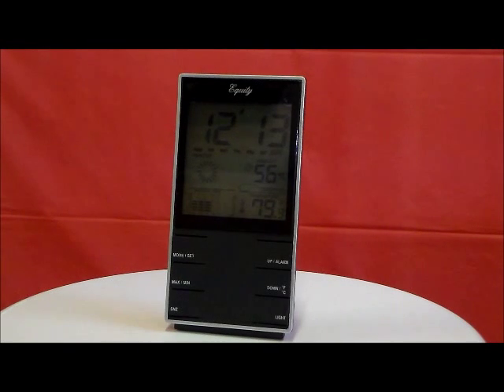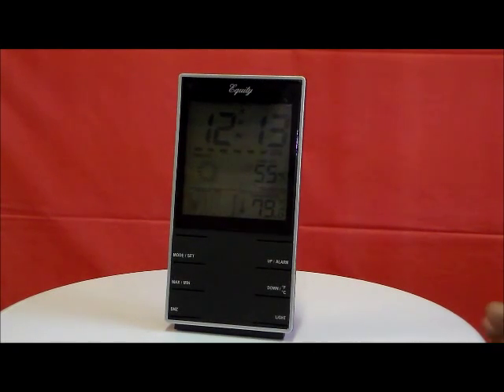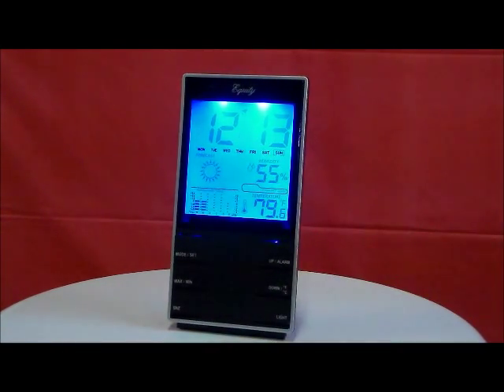Equity 30220 Weather Forecast Alarm Clock / Black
You will know there's a CHANGE IN THE WEATHER before you get out of bed! Equity's "Desktop Station", compact black handset size unit with large blue screen display, sounds the alarm and offers an 8-minute snooze to review the time, date, and complete weather forecast. Data driven, this bedside table station details temperature, humidity, plus 12 hour temperature and forecast graphs.